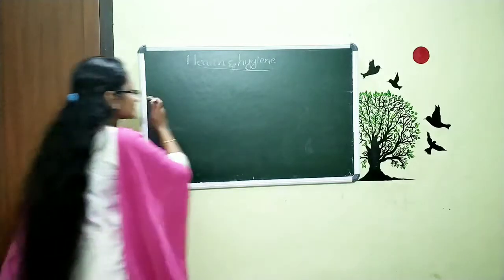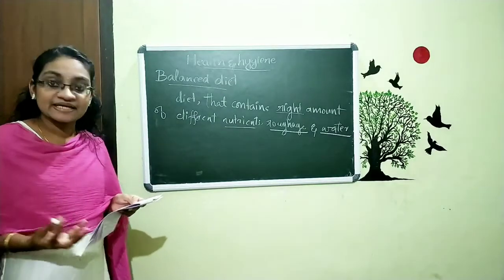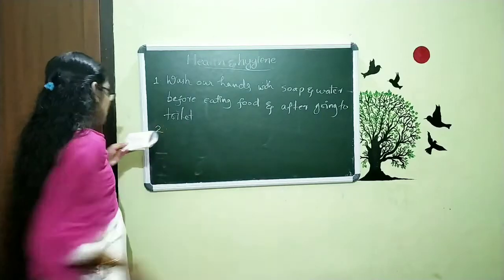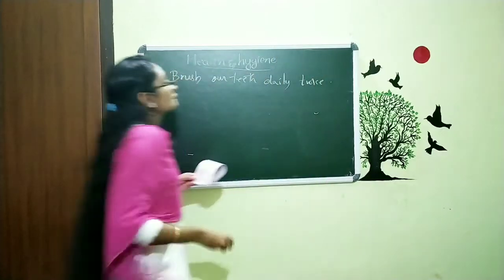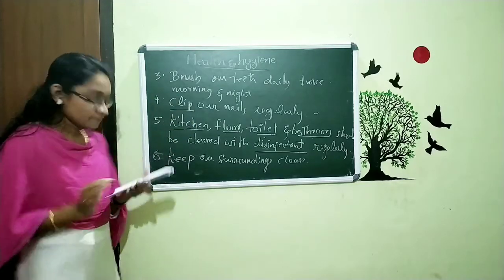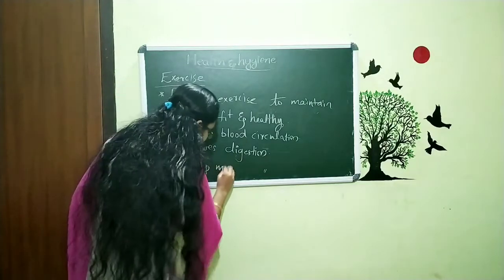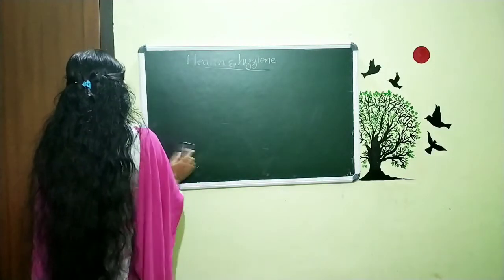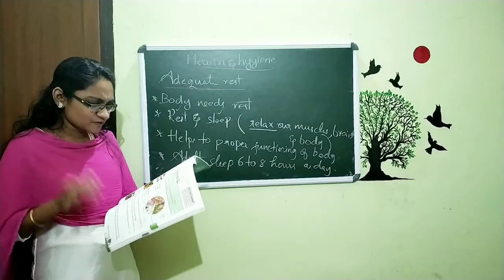Health and hygiene 5th std last part cbse syllubus